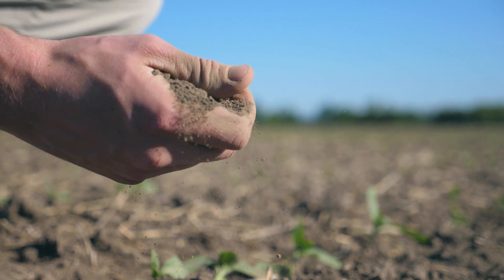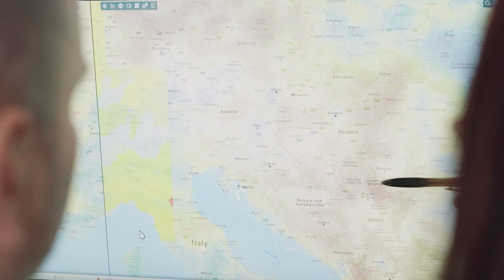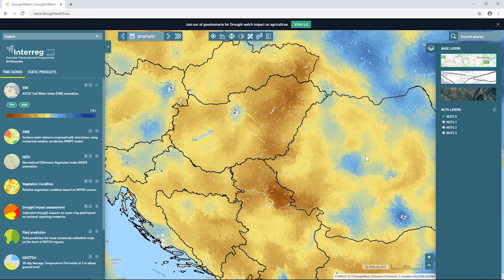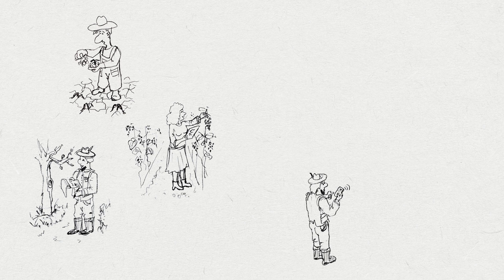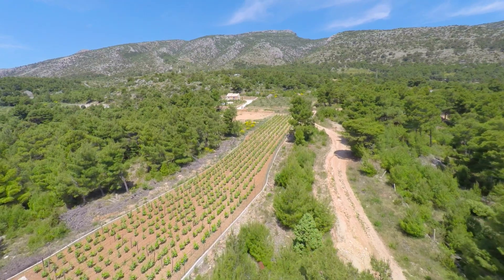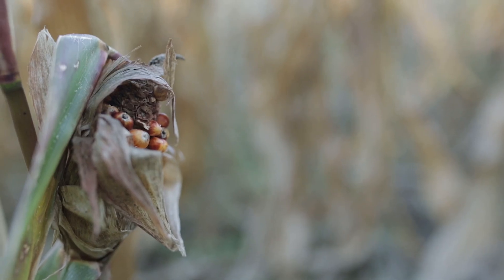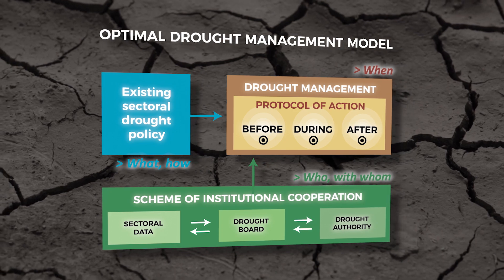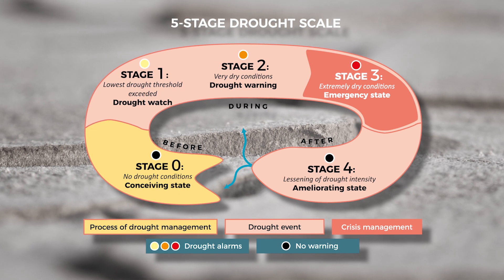Drought - Be prepared. Know the risks. Take action.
One of the main achievements of the DriDanube project is the increased awareness about drought as a larger phenomenon that goes beyond the national level and about the possibility to detect it already in its early stages before it grows to an extreme situation.

In only 2,5 years DriDanube partners have achieved significant results: A new monitoring system - Drought Watch, covering the whole Danube region was developed, a new network of 800 active drought impact reporters was established, a Drought Strategy and optimal drought management model was created. We invite you to watch the video to find out more about these outcome and other achievements.